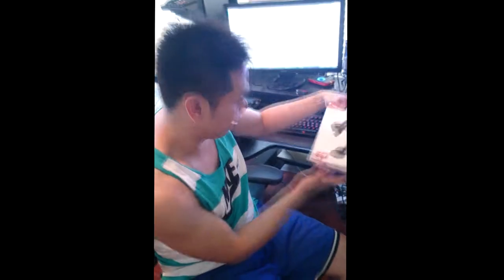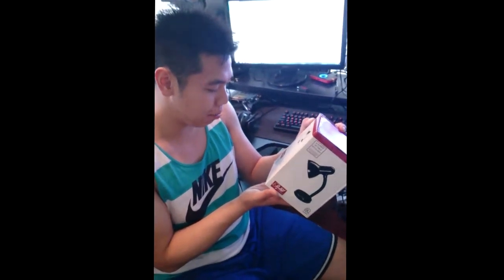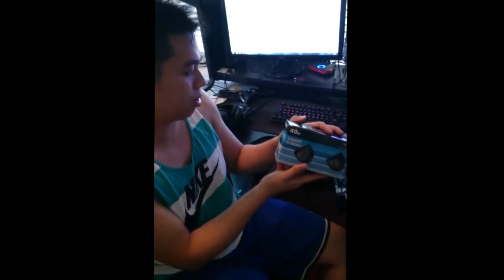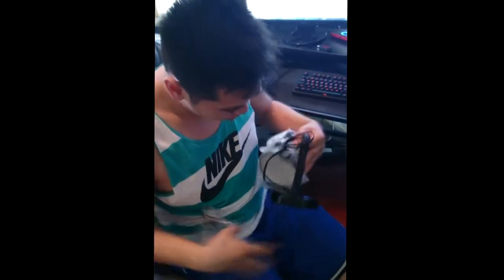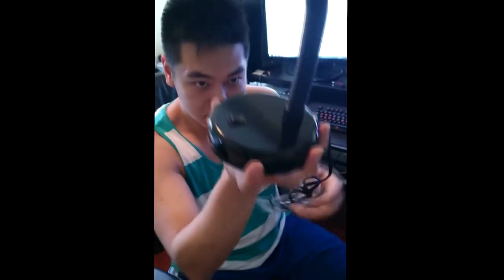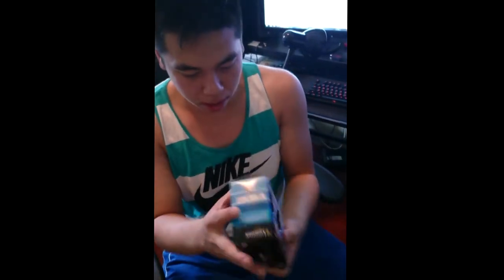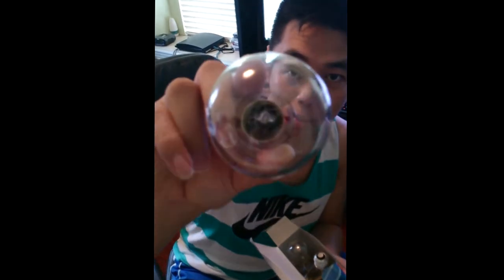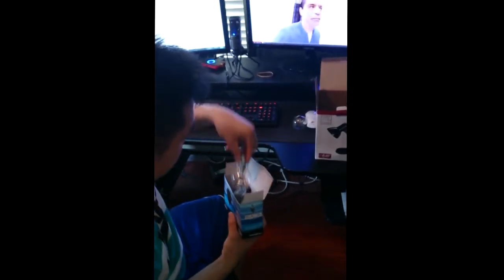Prestige Lighting Lamp + Luminus 40 Watt Light Bulbs.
Doing a quickie unboxing today.

Bought a new lamp for my workstation :D.

-Big.